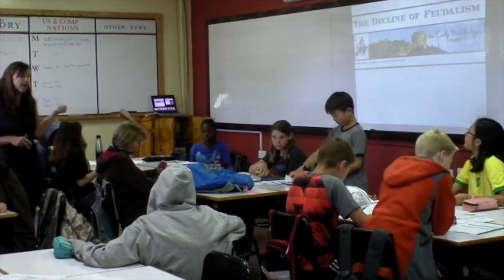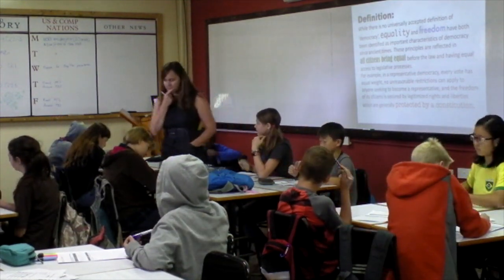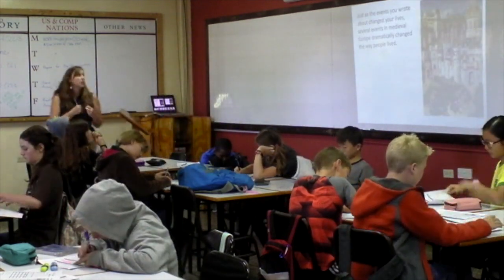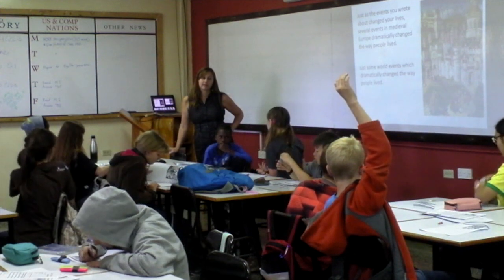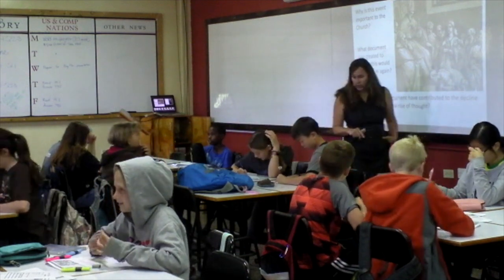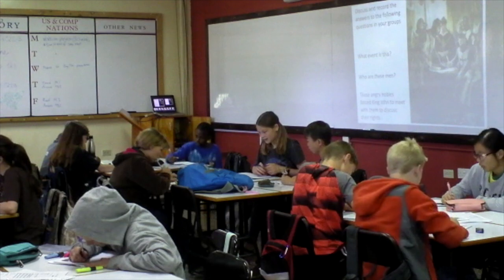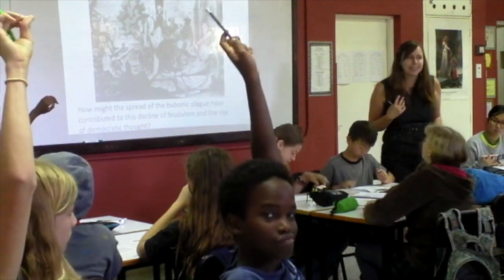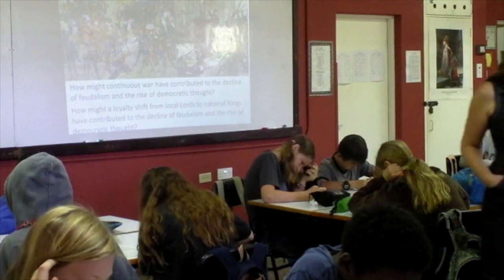Document Based Lesson